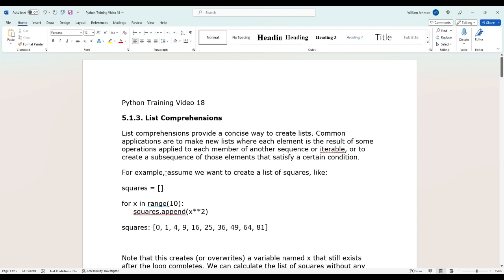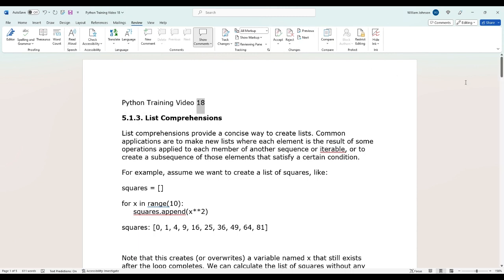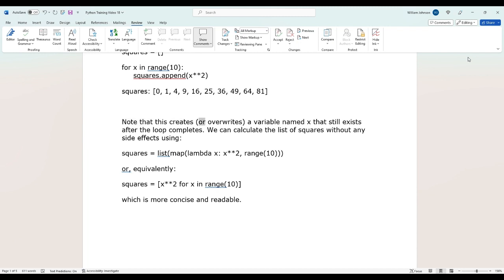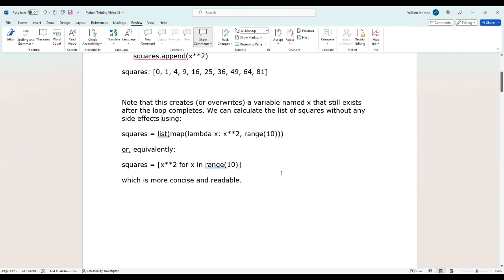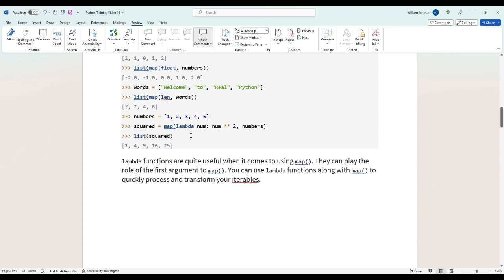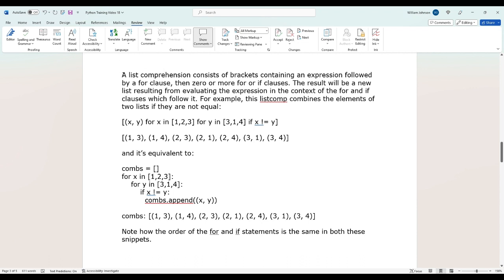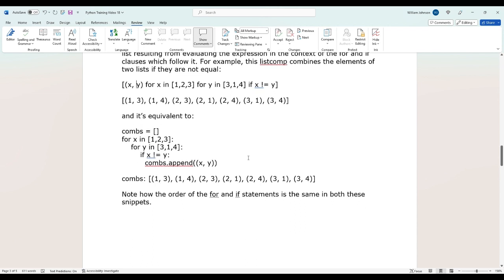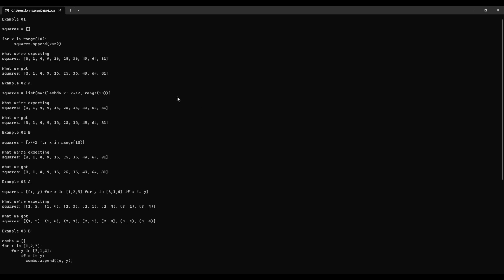Python TV18 List Comp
In this video we start learning about List Comprehensions. We also talk about the map function.